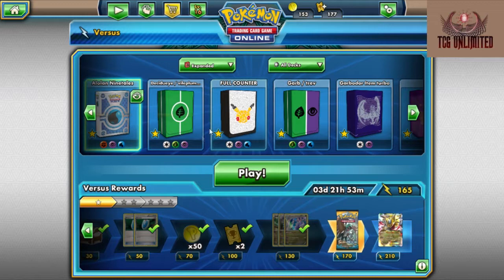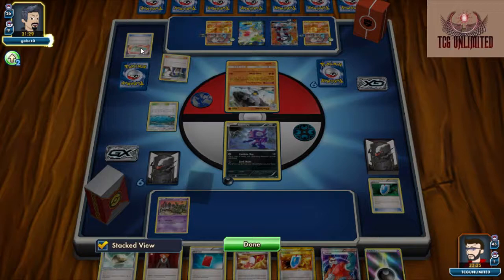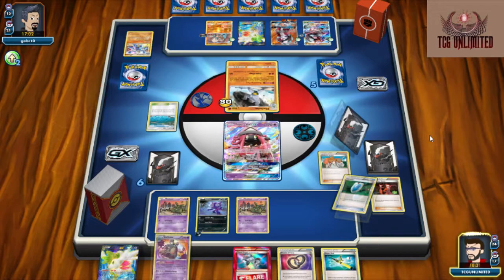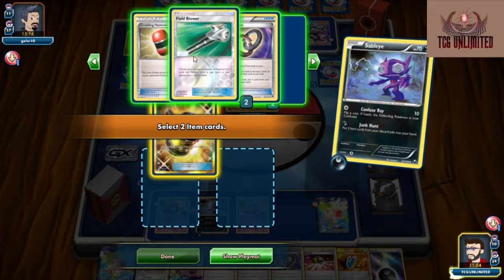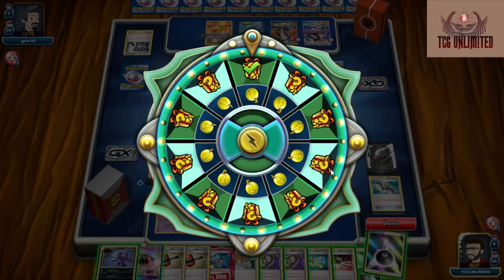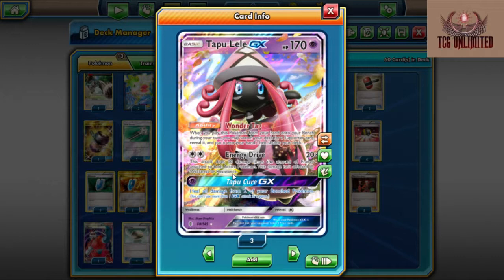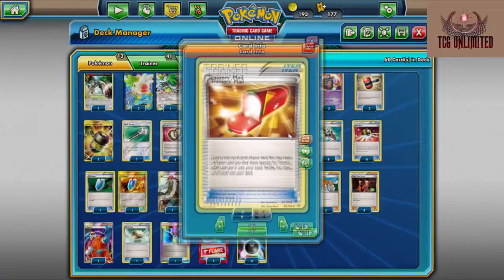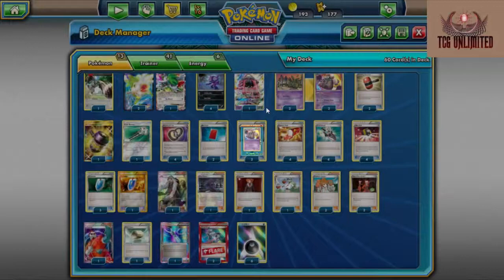Trolling with Sableye / Garbodor stall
Do your friends watch my videos? Share my videos with them! :)